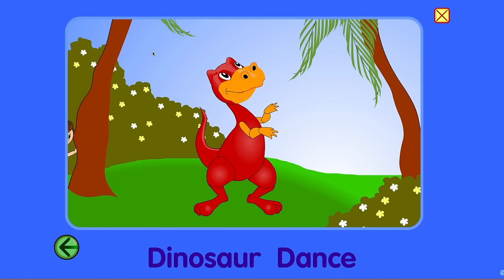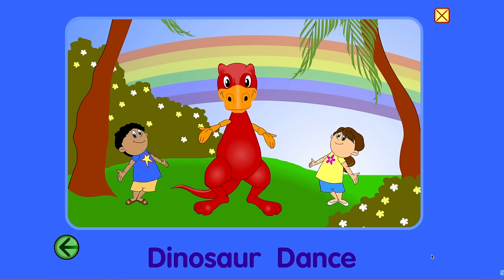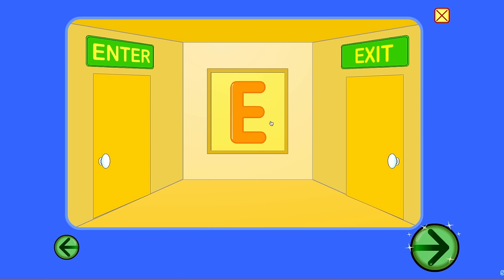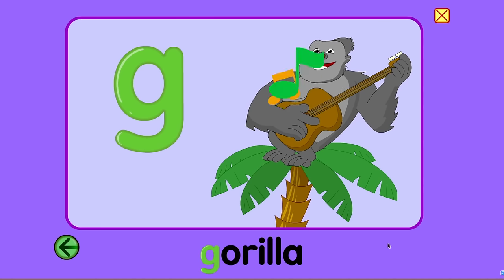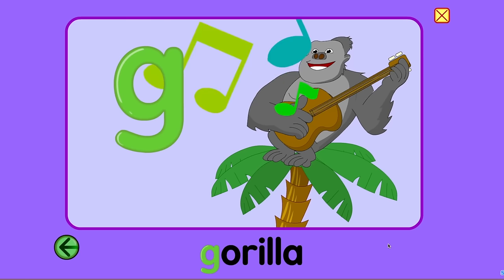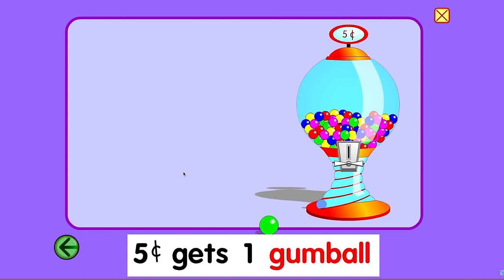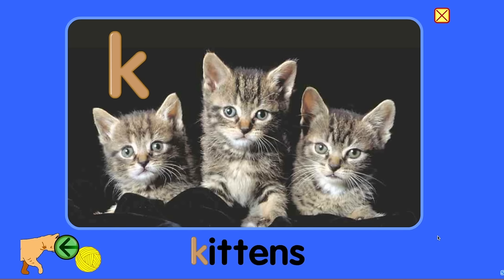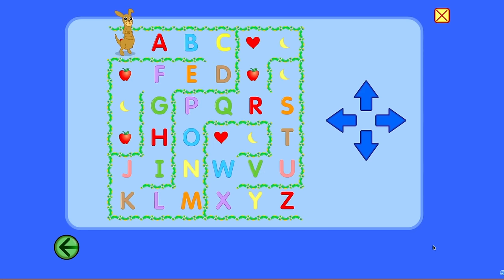Starfall ABC Preview: Full Alphabet A to Z : Learn English Phonics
Hey friends!

This is a preview of the full ABC Starfall learning game
Starfall is a FREE website and app that helps children learn each day with fun number games and alphabet games!